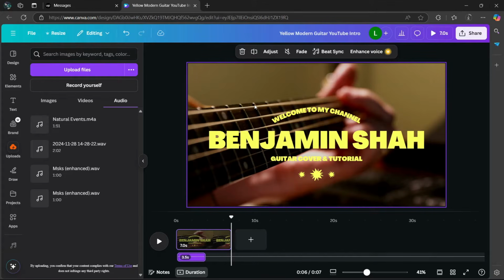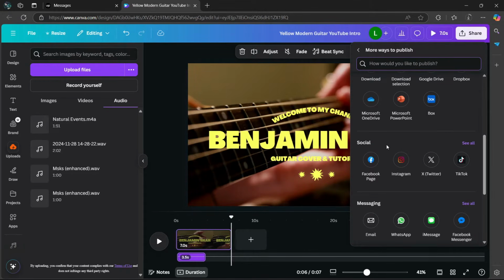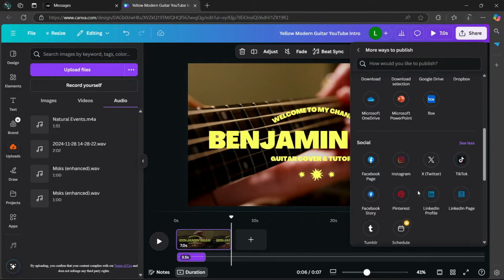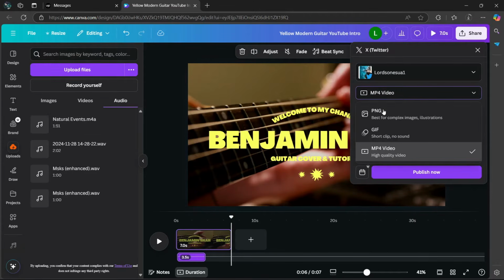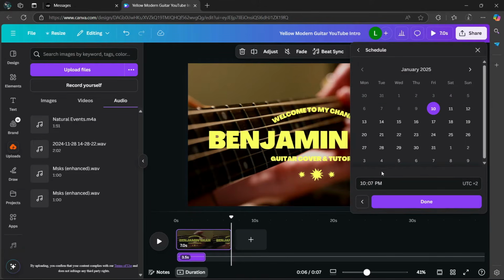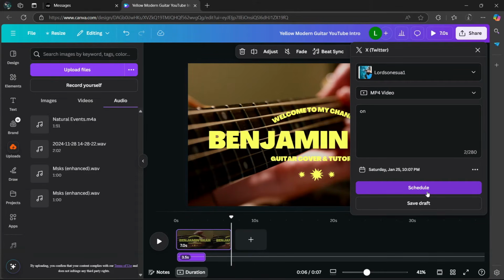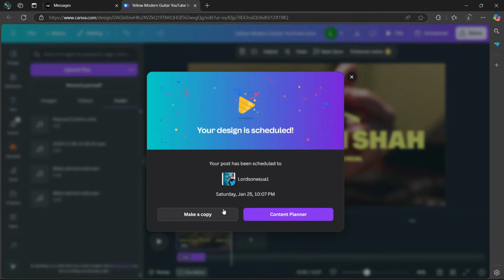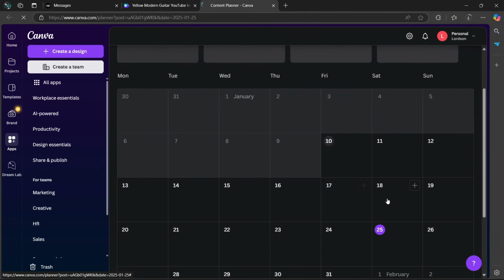How to Automate Social Media Post Using Canva (Full Guide in 2026)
How to automate social media post using Canva is essential for streamlining your content creation process.

In this video, learn how to effectively use Canva's social media scheduler to automate social media posts and save valuable time. Canva content planner is a powerful tool for social media automation, enabling you to create, plan, and schedule posts across platforms like Instagram, Facebook, and Twitter. Whether you’re focused on content creation or social media marketing, Canva simplifies the process while maintaining professional-quality results.

Social media scheduler tools are vital for anyone aiming to stay consistent with their posting schedule. Canva’s intuitive interface allows you to automate social media posts with ease, helping you maintain an active online presence while freeing up time for other important tasks. With Canva, you can design eye-catching content, optimize posting times, and ensure that your content reaches your audience at the right moment. Social media marketing has never been this simple, with Canva offering all-in-one solutions for creators, businesses, and marketers.

Mastering social media automation can elevate your online presence and give you a competitive edge. Canva’s tools make content creation effortless, with a vast library of templates that cater to all styles and needs. Learn how to combine creativity with strategy by automating your posts to improve engagement and boost your brand’s visibility. Whether you’re a beginner or an experienced marketer, Canva’s features are designed to help you succeed in your digital marketing efforts.

This tutorial covers everything you need to know about Canva’s social media scheduler, from setting up your designs to scheduling them for optimal reach. By automating your social media posts, you can focus on crafting meaningful connections with your audience and analyzing the performance of your campaigns. Canva content planner is the ultimate platform for streamlining your content creation workflow, allowing you to achieve professional results without the hassle of manual posting.

By the end of this video, you’ll have a clear understanding of how to use Canva for social media automation and maximize your productivity. Automate your social media posts, enhance your content creation process, and take your social media marketing strategy to the next level. Whether you’re running a small business, managing a personal brand, or working as a content creator, Canva provides the tools you need to succeed. Don’t miss out on this step-by-step guide to mastering Canva’s scheduling features and achieving your marketing goals efficiently and effectively.